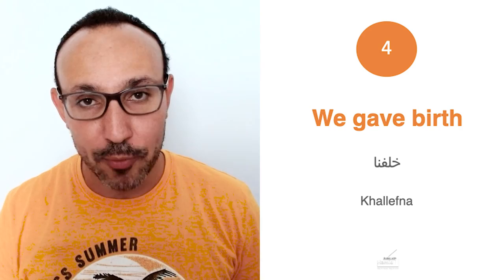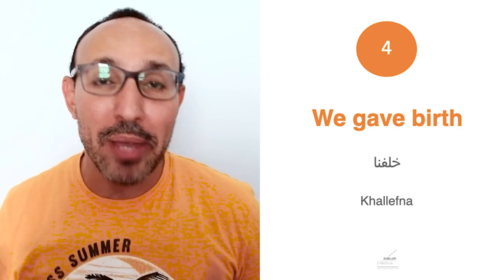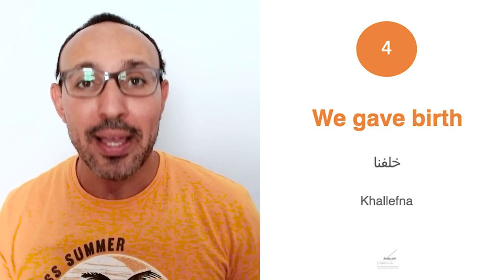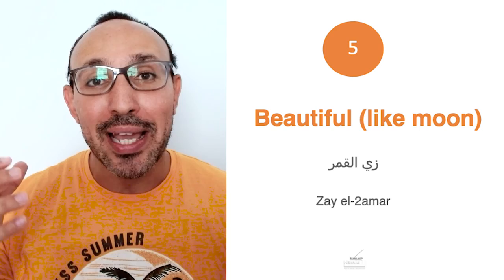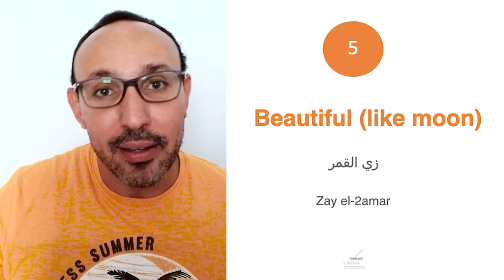Learn Spoken Egyptian Conversations from Egyptian Movies and Series for Beginners 2: I am Ola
Learn Spoken Egyptian Conversations from Movies and Series for Beginners 2: I am Ola